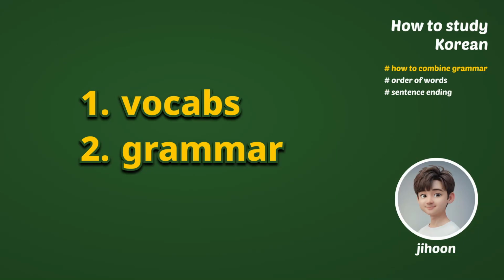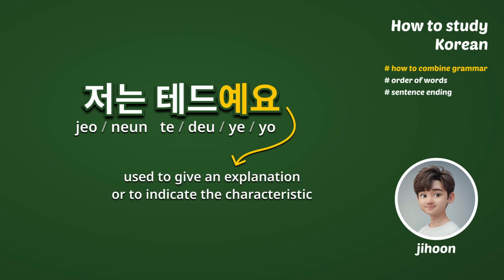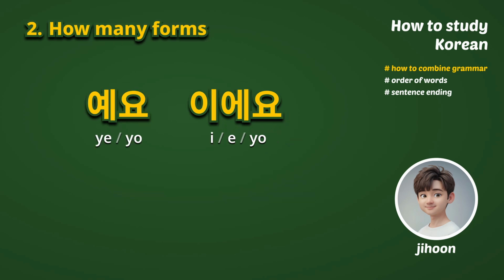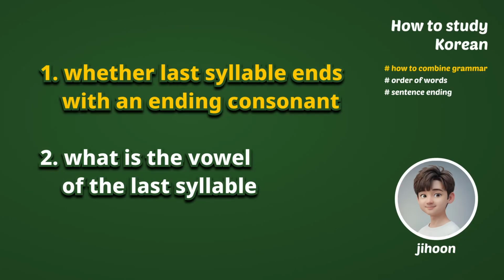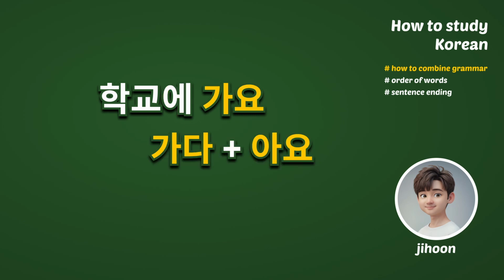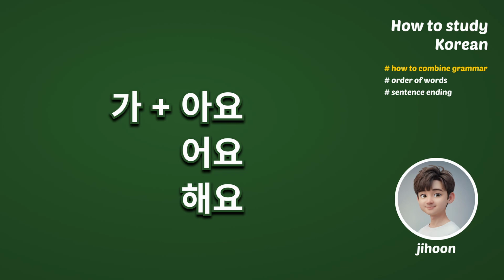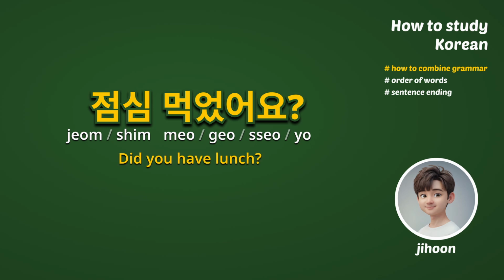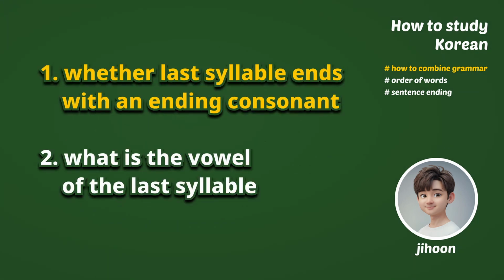How to study Korean after learning Korean Alphabet